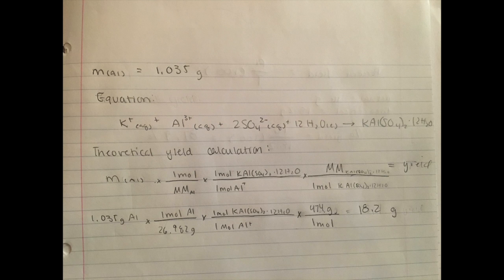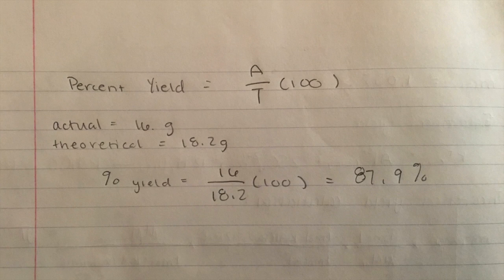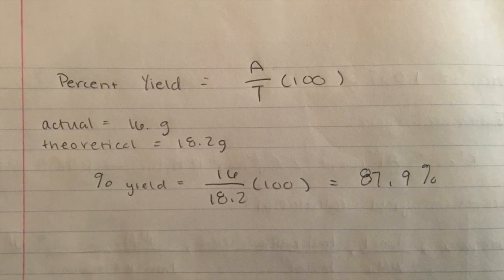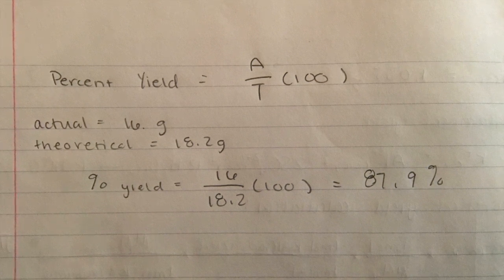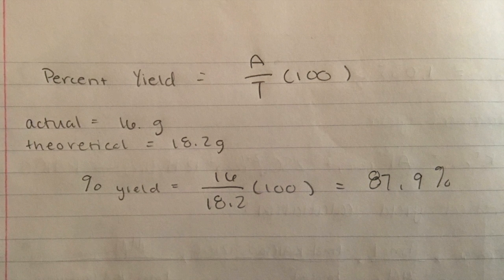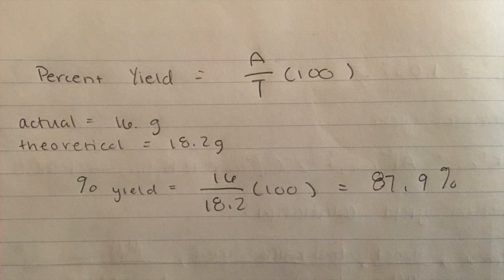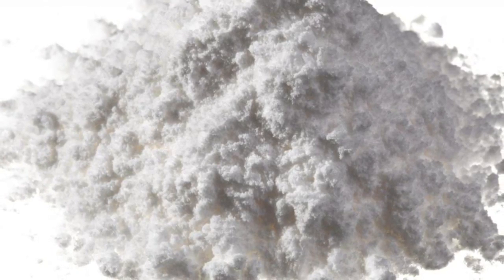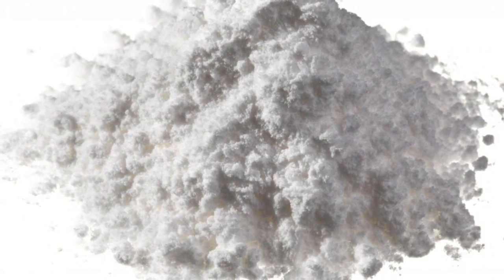Chem 182 Postlab Video 2